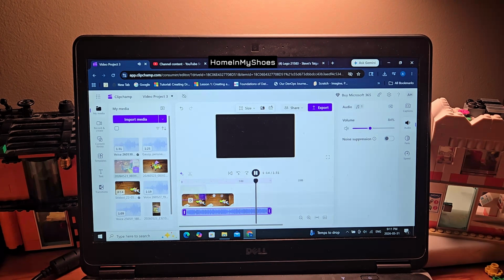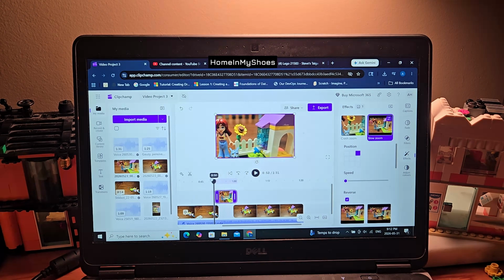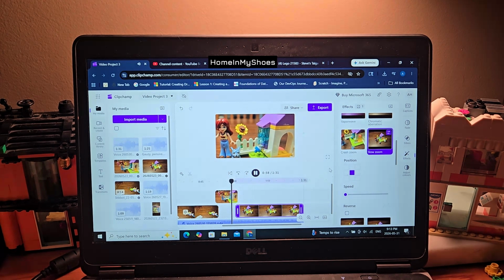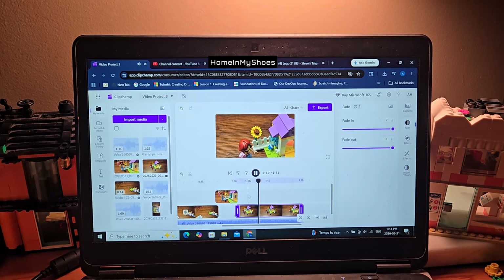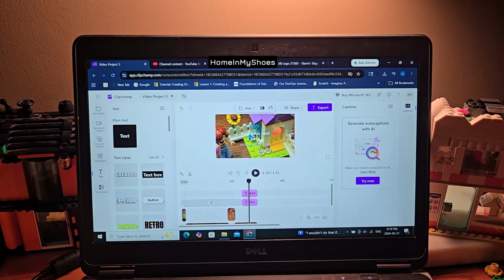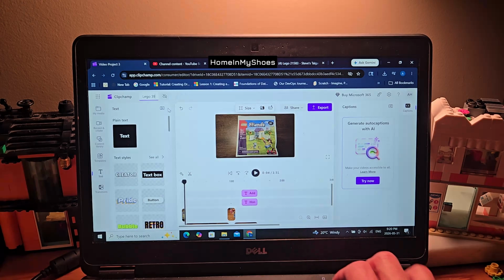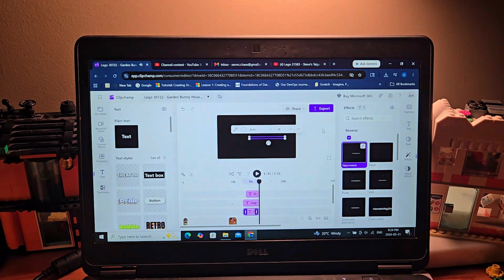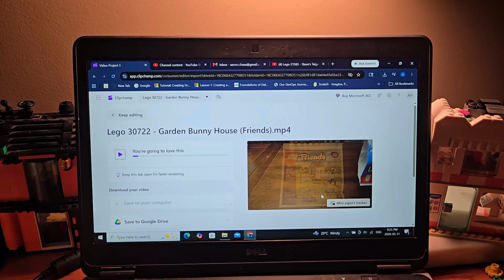My Process: Part 4 - Putting it All Together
Welcome to the last installment where I put everything together into a finished video. If you missed the first parts maybe watch those first, but it doesn't really matter. I'll cover a few bits of Microsoft's ClipChamp web application for doing some video editing. If you'd like to know more, ask some questions. I might be able to answer.